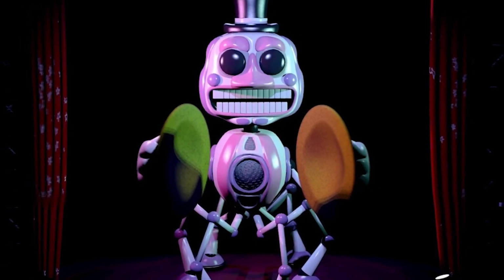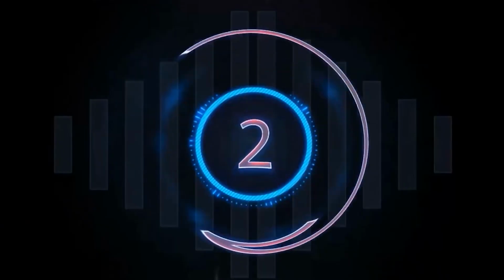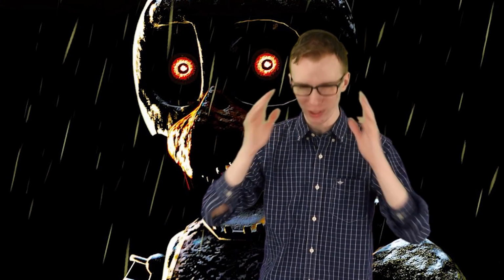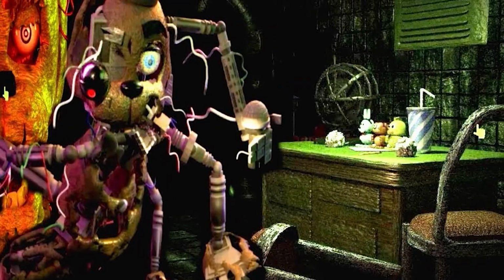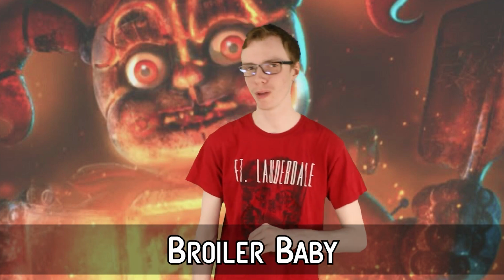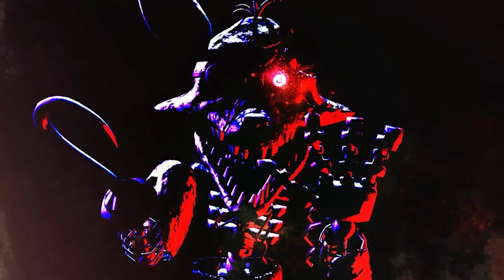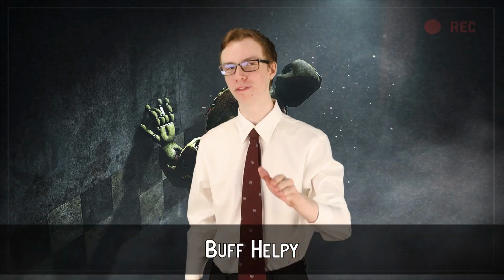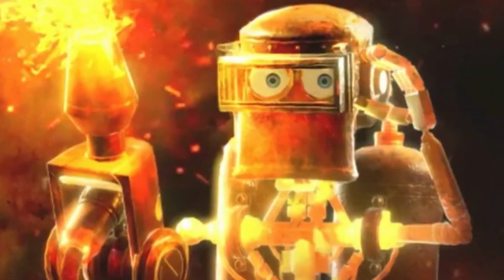Real Animatronics The FNAF Movie Needs To Feature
Five Nights At Freddy's or FNAF has a huge fan following that extends beyond just the video games themselves. There is also lots of lore, just who is the purple guy? This horror game has spawned it's own fair share of theories about the upcoming FNAF Movie! Check out the Real Animatronics The FNAF Movie Needs To Feature here on Top 10 Gaming Elite!